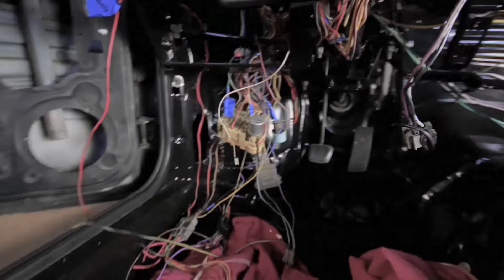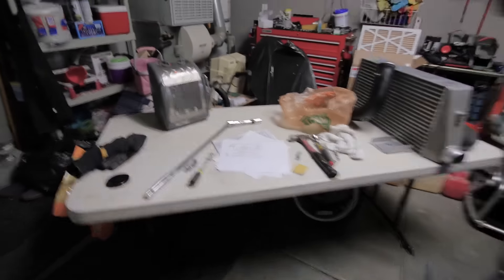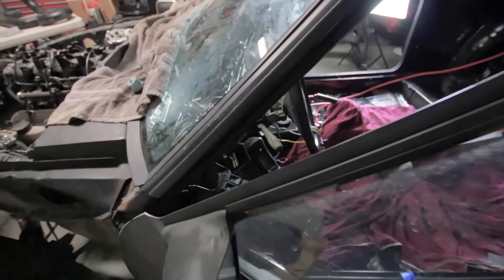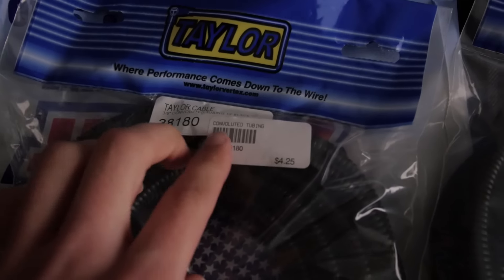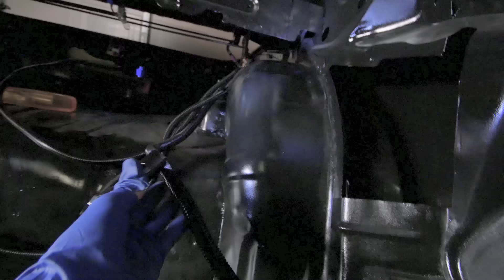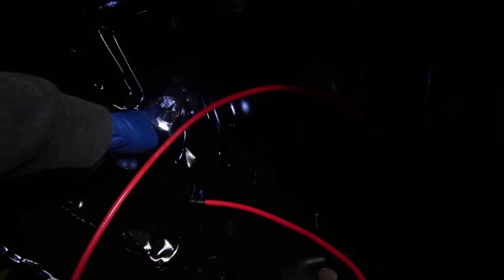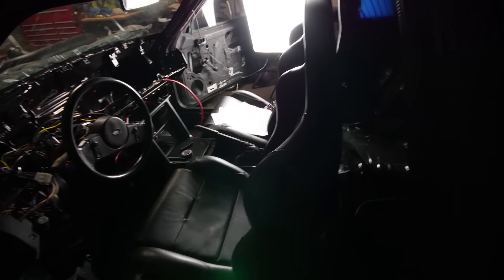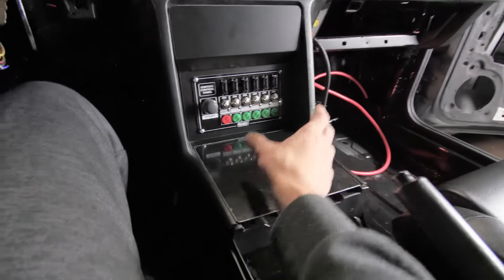Foxbody Drag Car Build Ep.29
*Sorry for late upload guy I have been trying to get the video out since Monday but my computer kept failing when I was exporting.

This is my foxbody mustang drag car build. It is a 1989 Mustang Lx no longer running an n/a 302 that will be running a 5.3 iron block Chevy with a 78mm turbo.